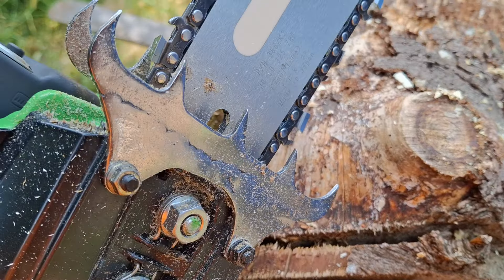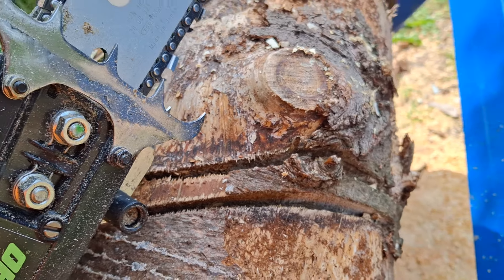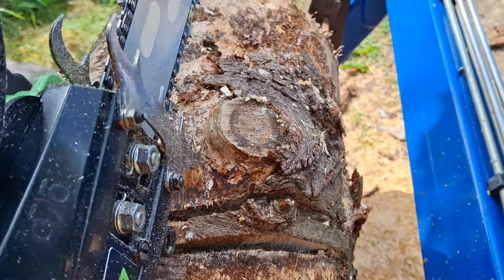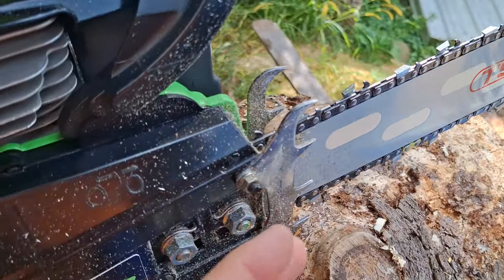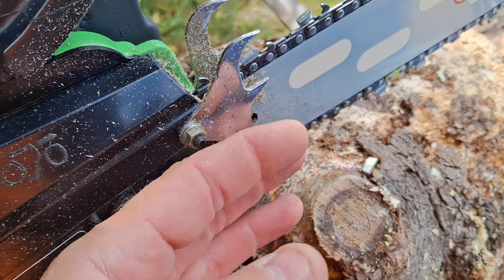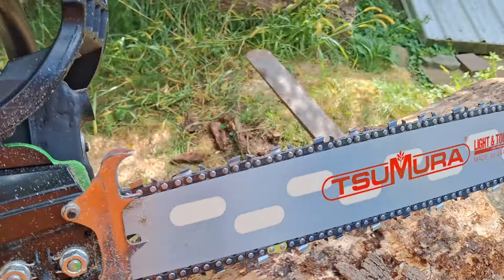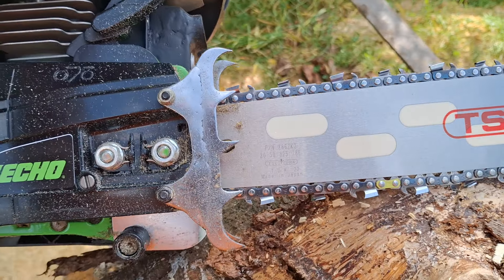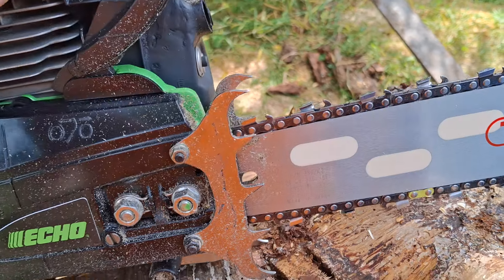man i love this one 1off custom built 4910